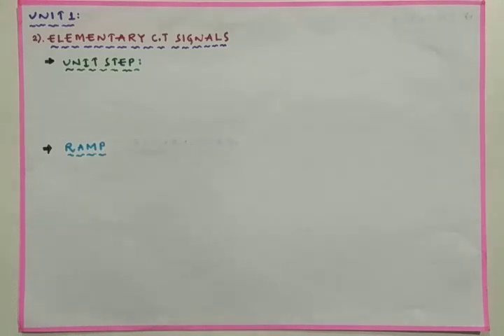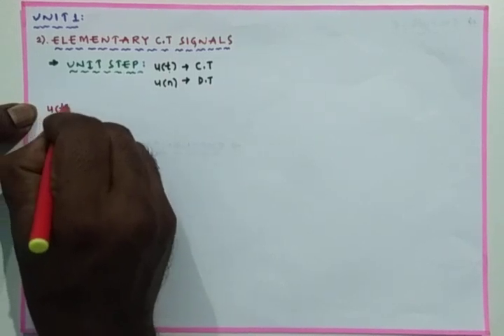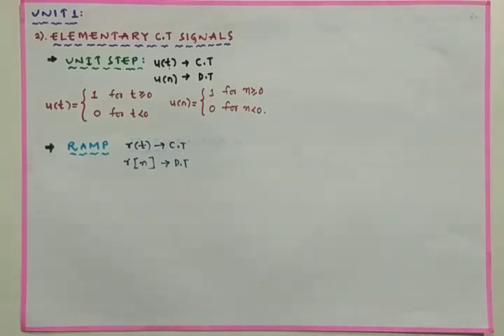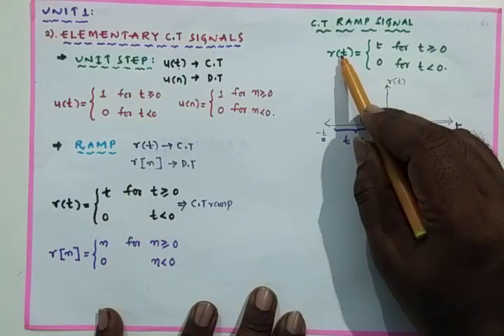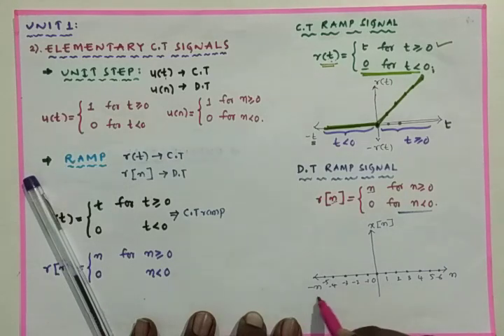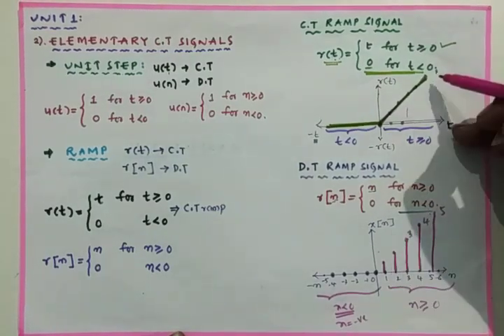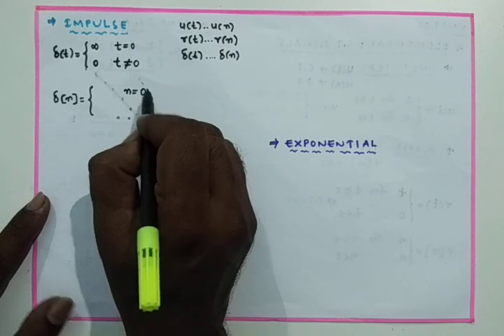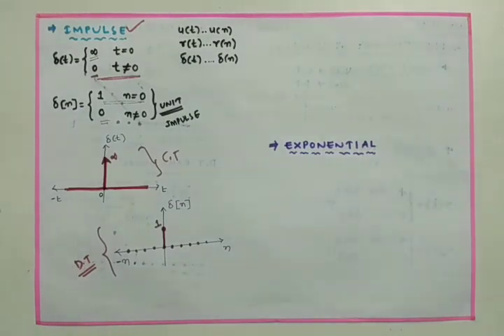ELEMENTARY CT SIGNALS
SIGNALS and SYSTEMS CLASS 5
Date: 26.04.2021